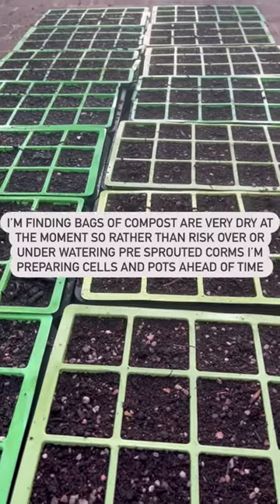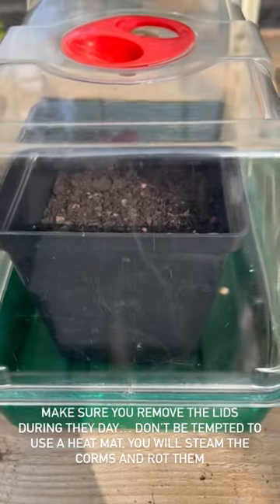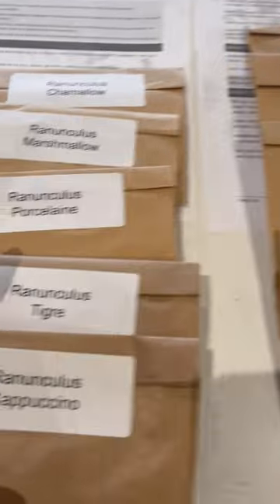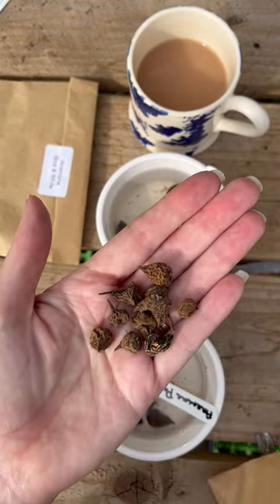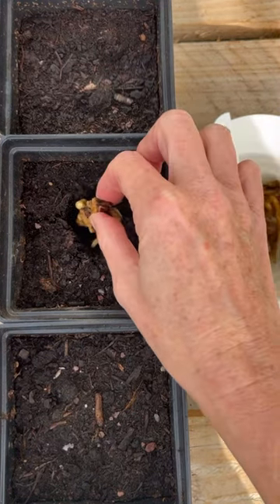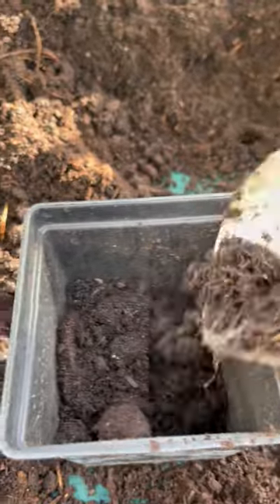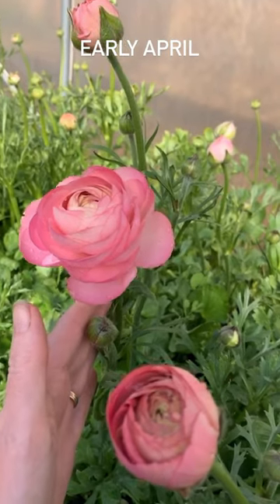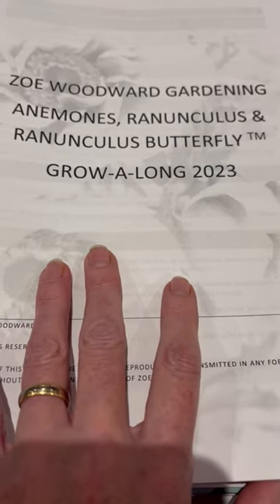How to Grow Butterfly Ranunculus (Part 3)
Butterfly Ranunculus are grown in much the same was as the Rose shaped cut flower Ranunculus, however they will need a bigger pot for starting off (1L see video for exact measurements with a tape measure!) and more space at planting out time. I will provide detailed planting advice for both containers and planting in the ground near the time.

This video also includes information on high domed propagators (unheated) for protecting corms from mice and other rodents as they sprout and a quick catch up on the Anemones.

Some protection from the weather will be needed, and this is made easier by growing in pots.
You can simply move them out of harms way into a sheltered location during adverse weather conditions. Especially helpful if you don’t have a greenhouse or polytunnel.

By May, Autumn started corms will begin to shut down due to the very warm polytunnel temperatures. Plants have also been growing a very long time so in late Winter/early Spring I sow another round of corms.

This 2nd sowing will give me flowers in May and June, and depending on your local conditions, you might still be picking flowers in early July.

REMINDER: DO NOT START CORMS DECEMBER OR JANUARY – LIGHT LEVELS ARE TOO LOW AND CORMS COULD ROT IN THE COLD.

Much more information included in our Handbooks

Happy growing!

Love

Zoe

You can order my exact seeds, corms and tubers just ahead of each Grow-A-Long so we can grow the exact same plants together!

The next shop will be in January ahead of the Spring Grow-A-Long

For a reminder click the link below to be added to my mailing list

There will also a real time Greenhouse Updates available on my website which will include more videos as we go through the winter!